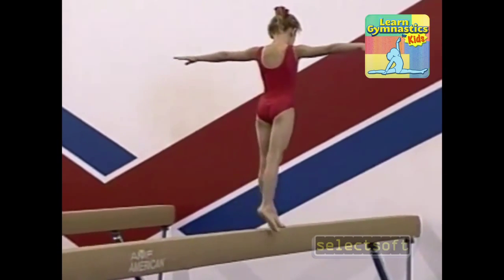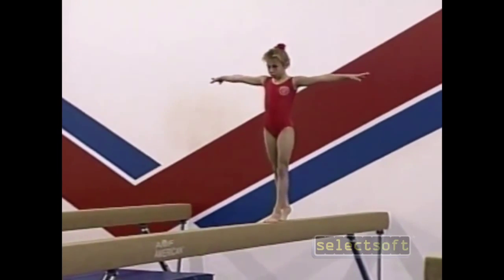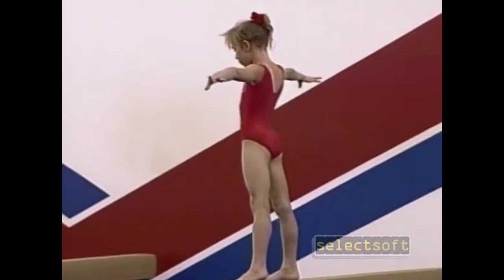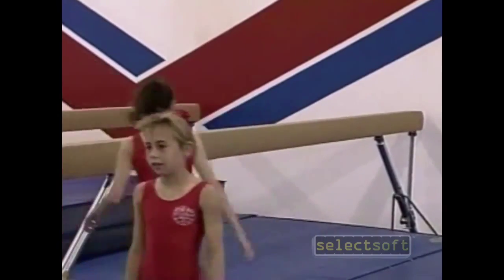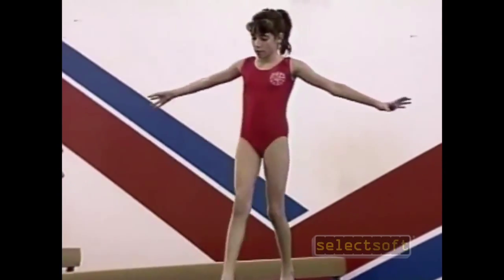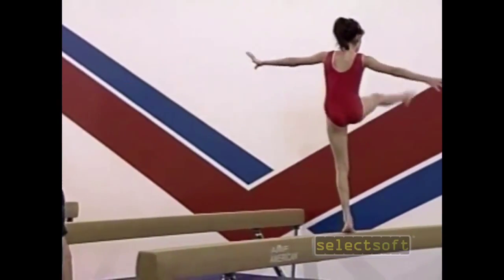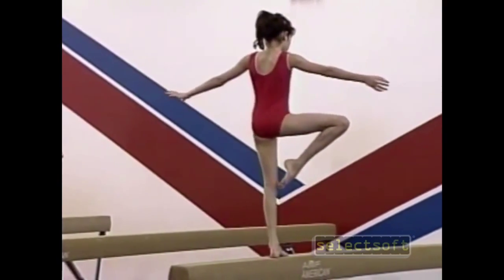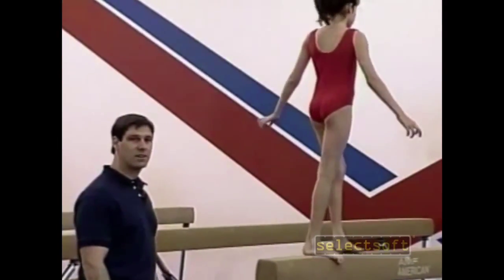Learn Gymnastics for Kids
Learn balance beam warm-ups and basic skills.

Encourage self-confidence and build physical and social skills with gymnastics! These fun games and exercises provide training for beginners and instructors.

Learn more about this and other great apps from Selectsoft